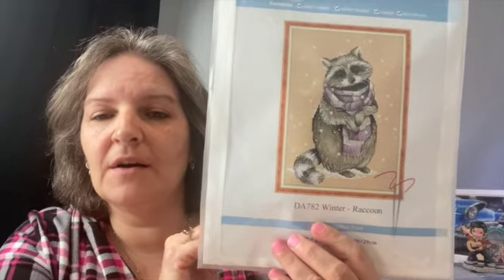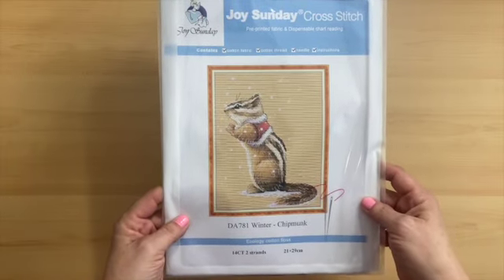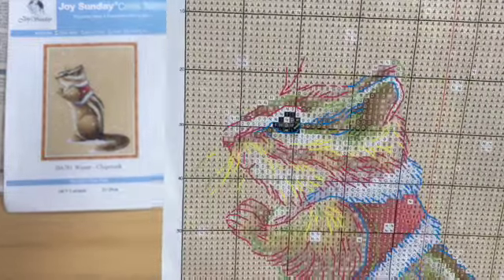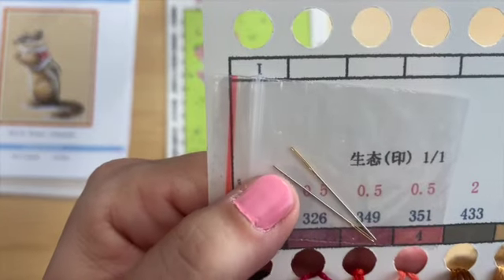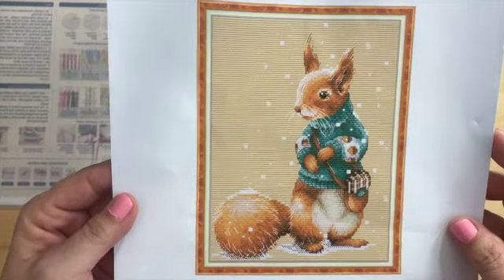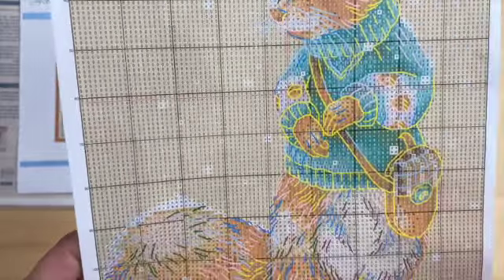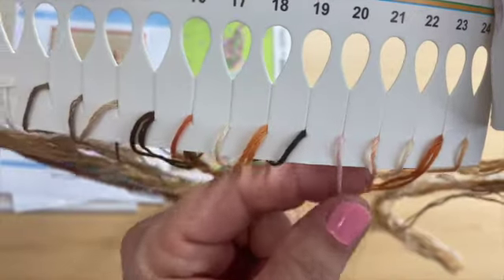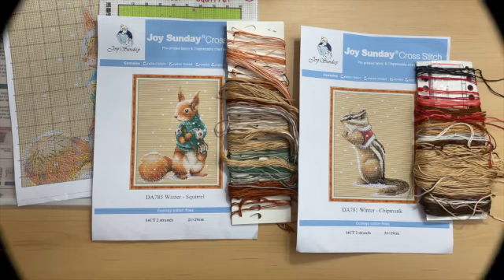Joy Sunday Winter Animals Series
Hello Everyone! Welcome to Crafting By The Falls. Today I will continue the series of the Joy Sunday Winter Animals. The first kit I will be reviewing is DA781 Winter -Chipmunk, it is a 14 ct, measurement is 21 X 29 cm,  and there is 23 colours. The second kit is DA785 Winter - Squirrel , it is a 14 ct, measurements 21 X 29 cm and has 26 colours. Thank you for coming and spending some time with me. Remember to hit the like button if you enjoyed what you seen today, and if you haven't subscribe, hit the subscribe button and you will be notified of any of my videos that will posted. Thank you and take care.